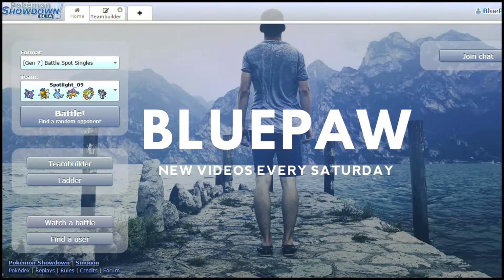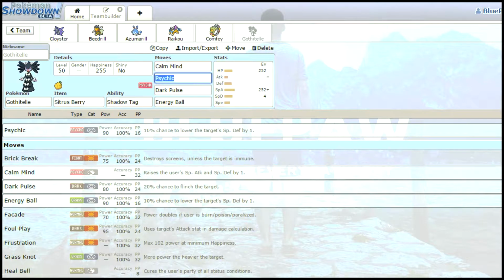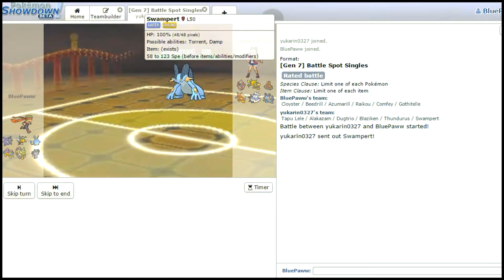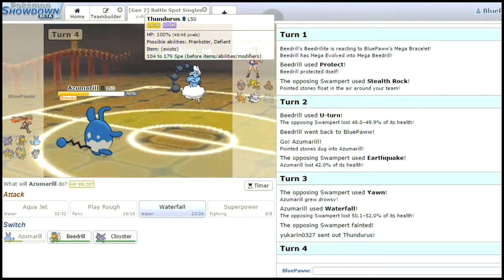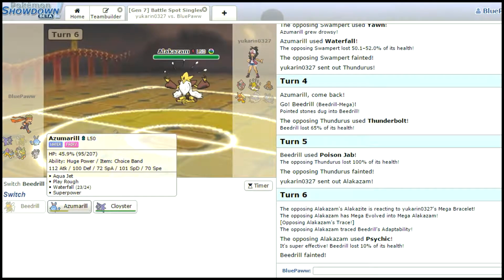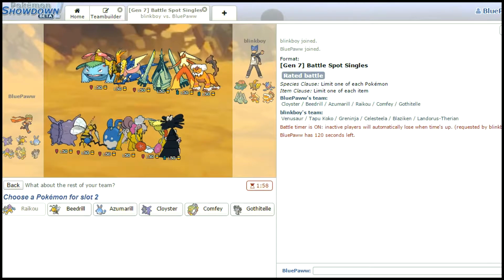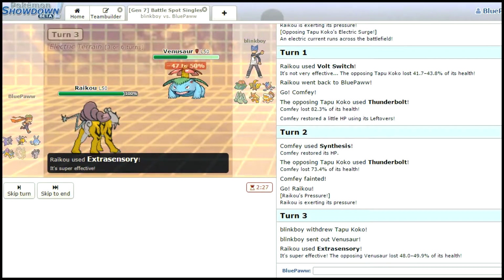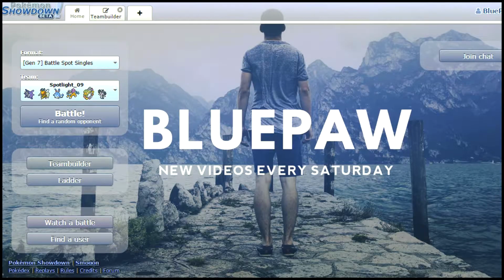It was going so well... | Pokemon Sun and Moon Showdown Battles | Spotlight #09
In this week's episode of Spotlight, we face two really tough opponents! Can we come out on top?

Please do not post spam/hate comments, make Youtube a happy place!
Peace!